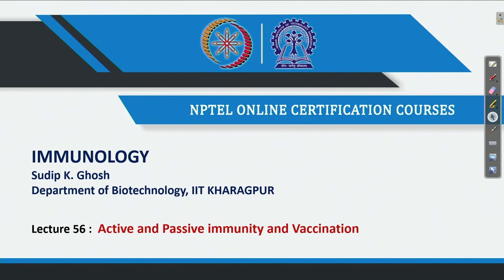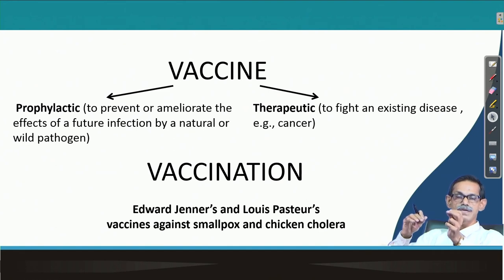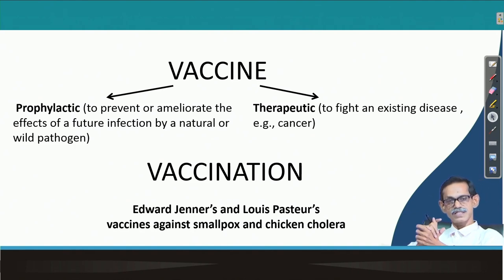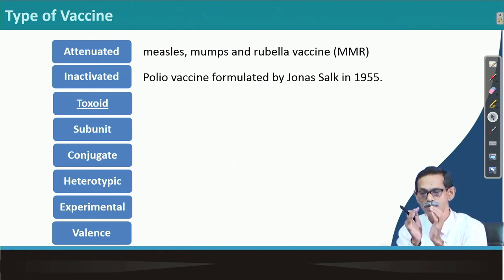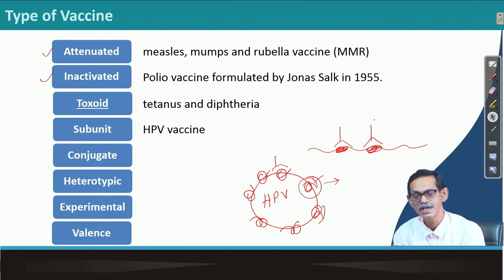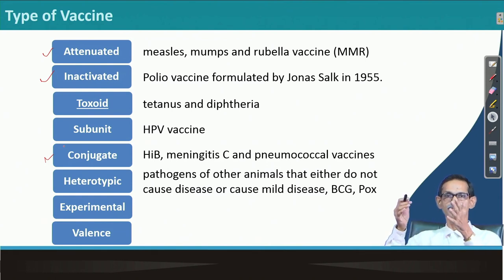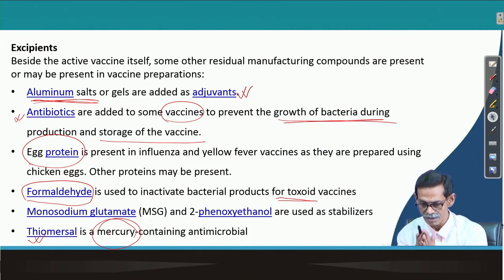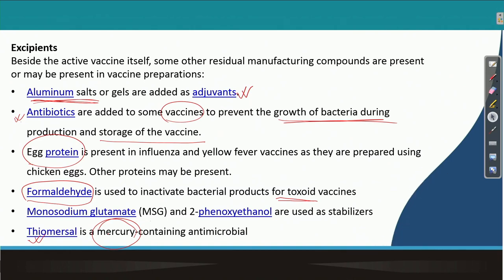Active and Passive Immunity and Vaccination